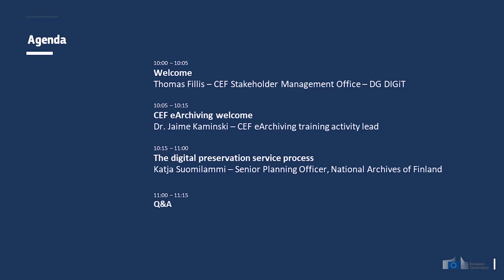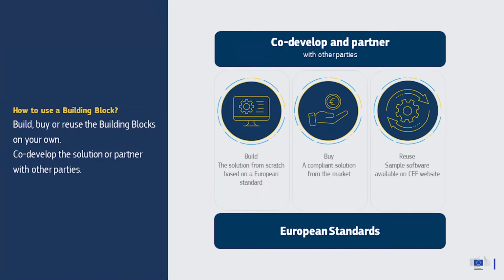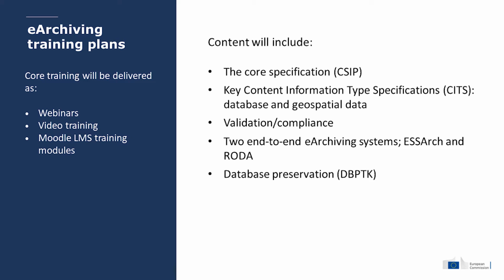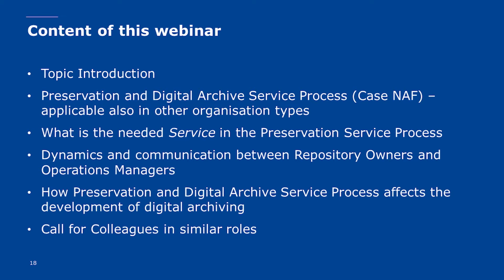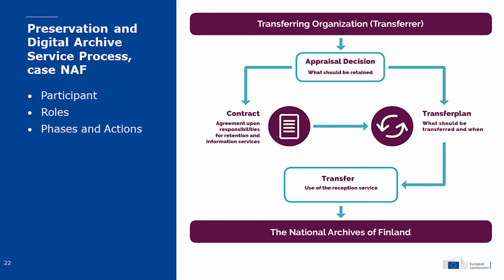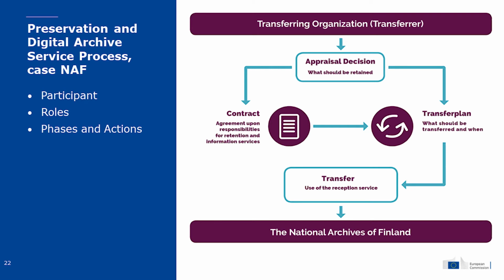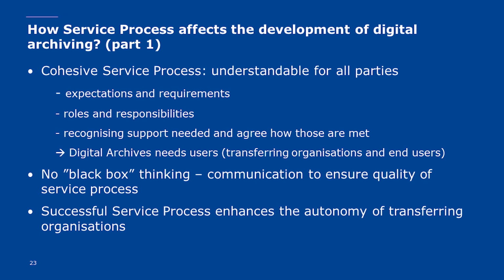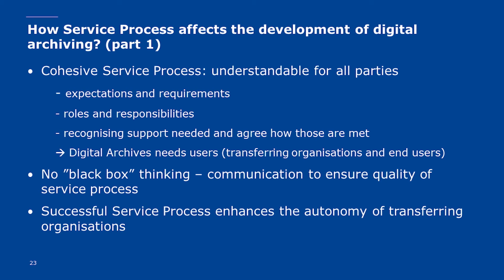CEF eArchiving webinar series 2020: #4 The digital preservation service process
- CEF eArchiving welcome
- The role of service in the preservation service process
- Dynamics and communications between repository owners and operations managers
- How preservation and development of digital archive service process in the - National Archives in Finland